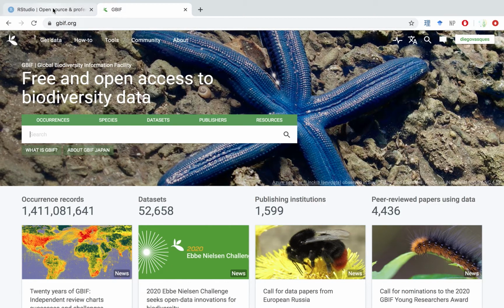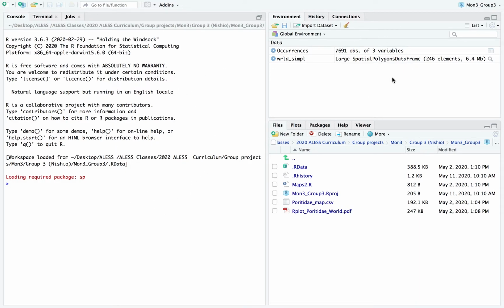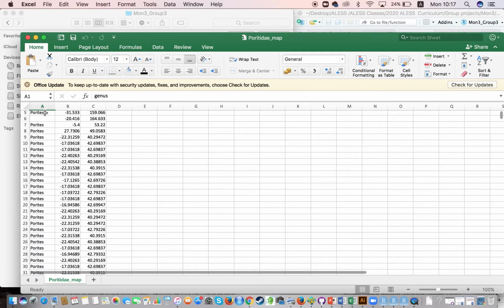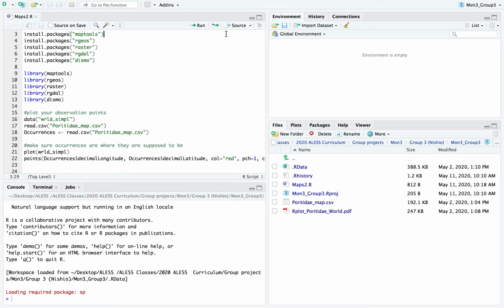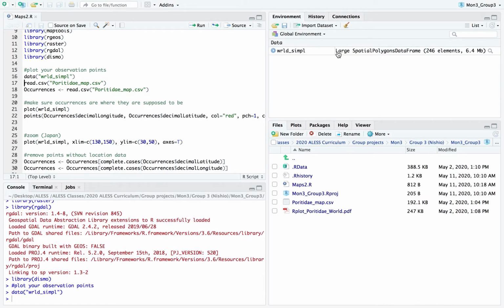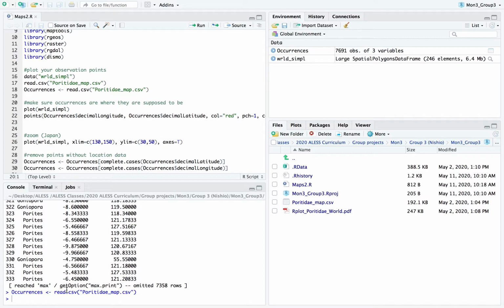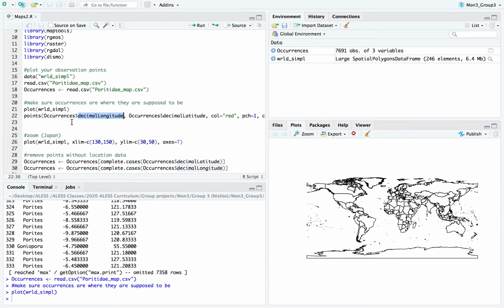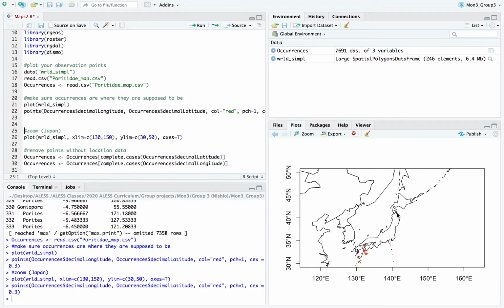Drawing distribution maps using R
install.packages("maptools")
install.packages("rgeos")
install.packages("raster")
install.packages("rgdal")
install.packages("dismo")

library(maptools)
library(rgeos)
library(raster)
library(rgdal)
library(dismo)

plot your observation points
data("wrld_simpl")
read.csv("Poritidae_map.csv")
Occurrences ← read.csv("Poritidae_map.csv")

make sure occurrences are where they are supposed to be
plot(wrld_simpl)
points(Occurrences$decimalLongitude, Occurrences$decimalLatitude, col="red", pch=1, cex = 0.3)

zoom (Japan)
plot(wrld_simpl, xlim=c(130,150), ylim=c(30,50), axes=T)